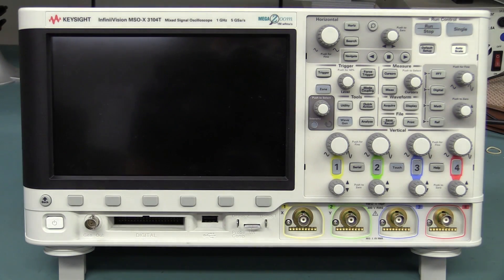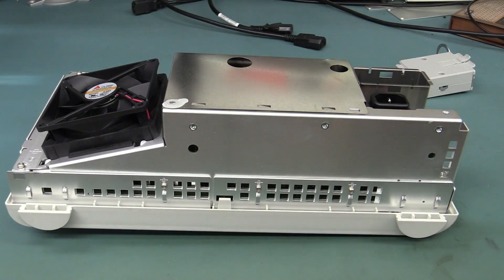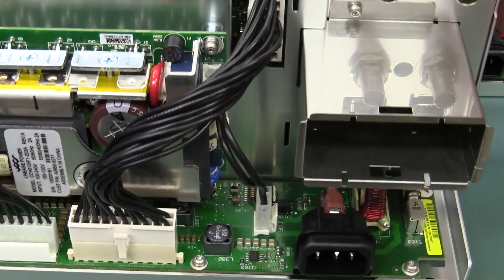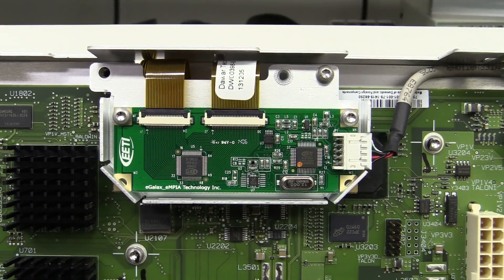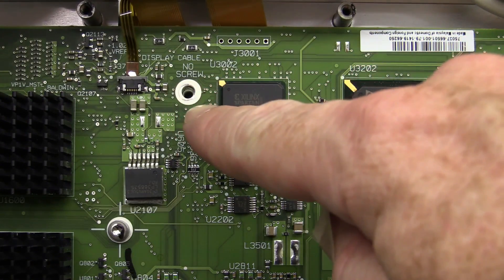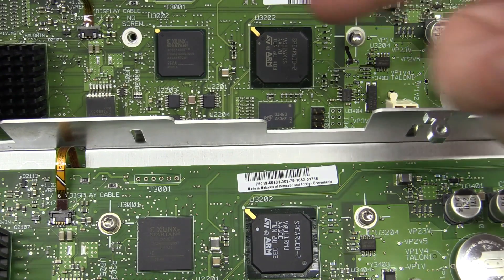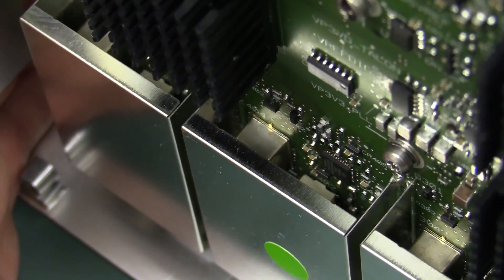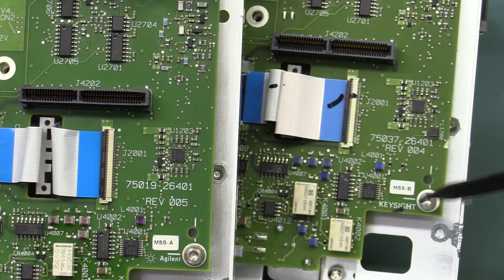EEVblog #702 - Keysight 3000T Oscilloscope Teardown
What's inside the new Keysight (Agilent) MSO/DSO 3000T series oscilloscope?
What is different form the original 3000A series?